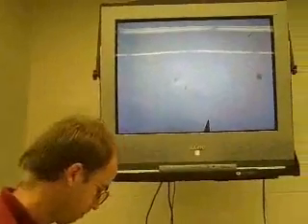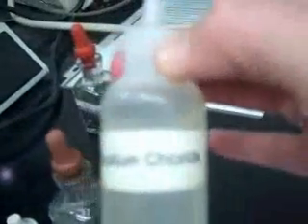Lab 5 Diffusion Experiments (Part 2 of 2)